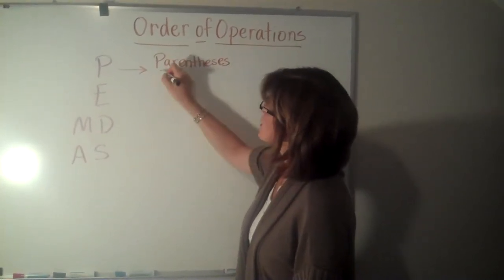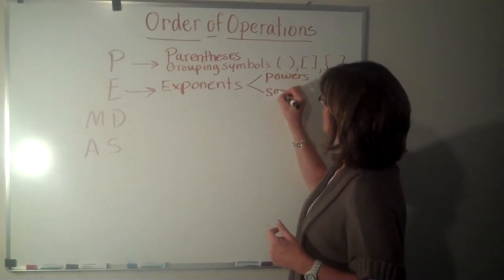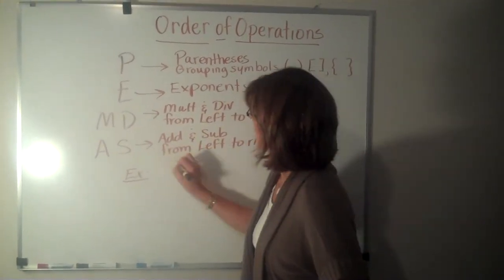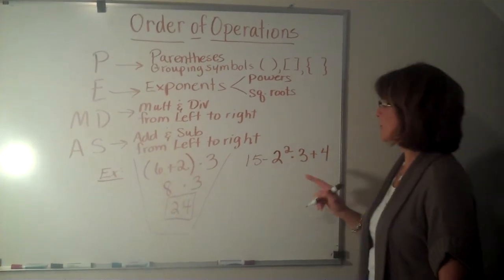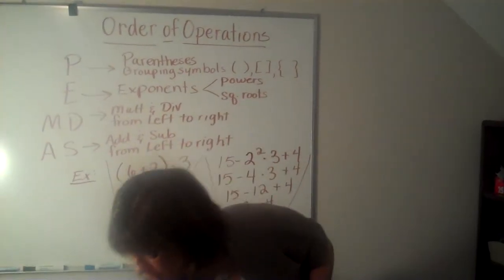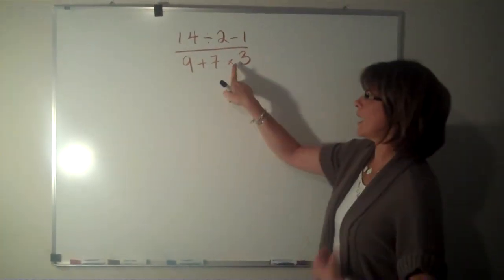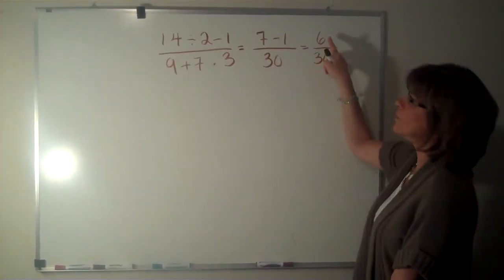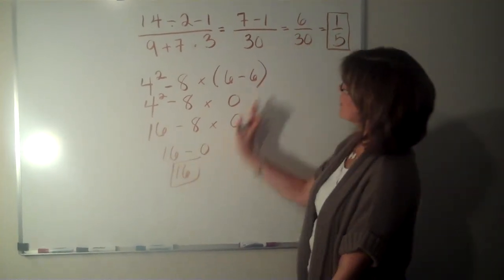Mrs. Gumas Unit 2 Order of Operations